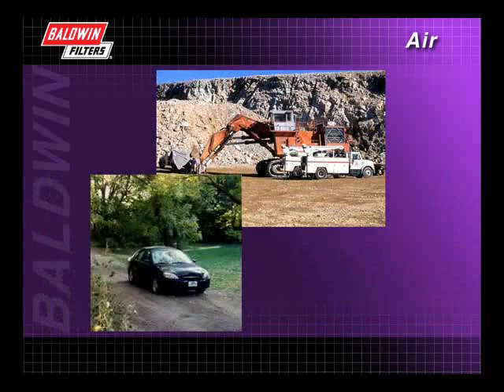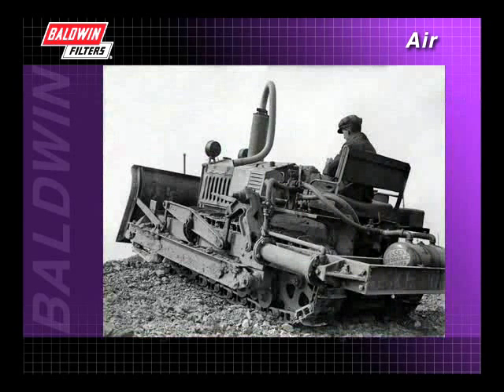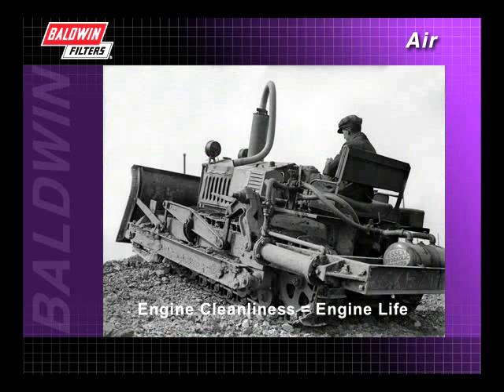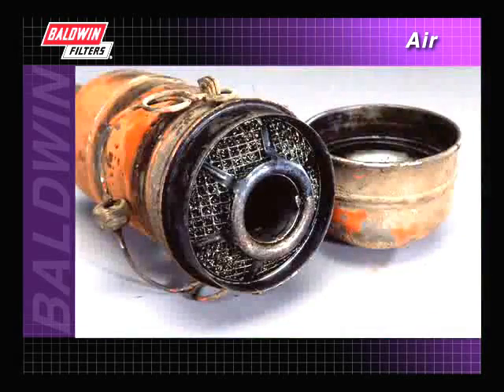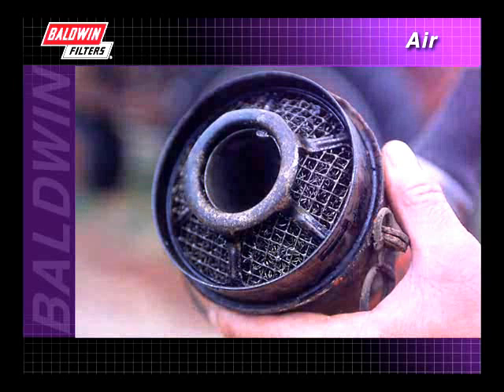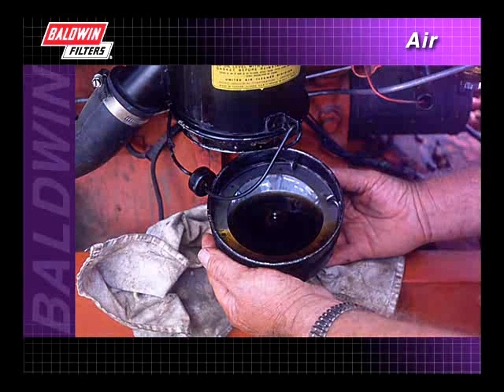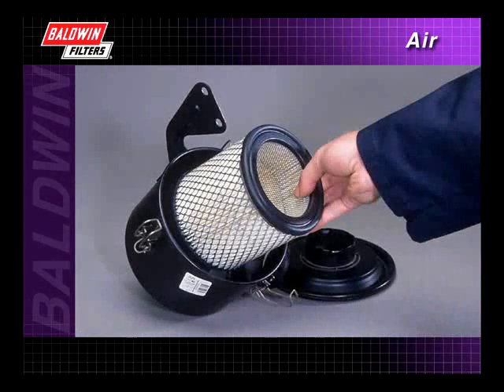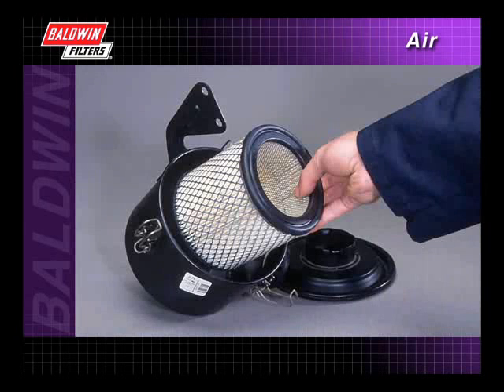FilterSavvy - Baldwin Filters - Air Filters 1